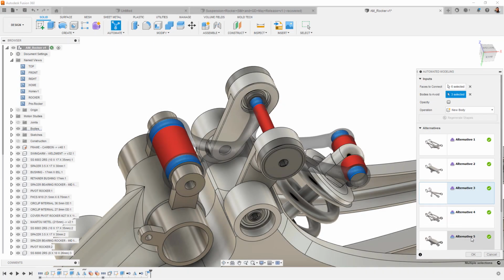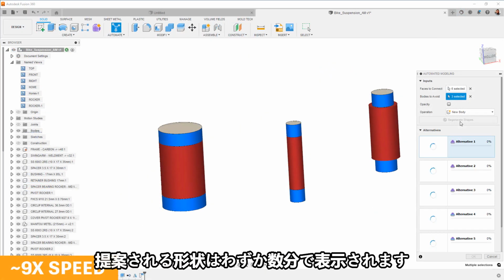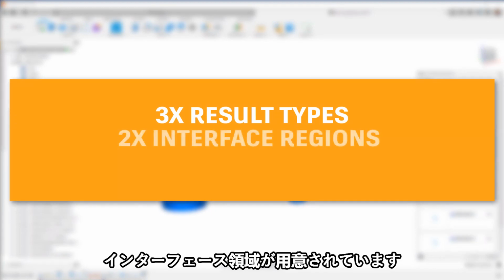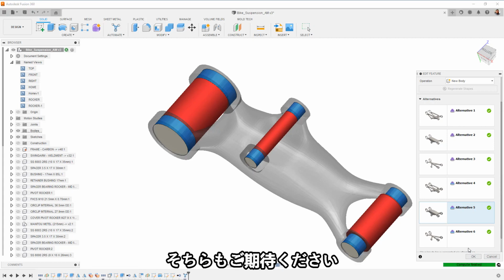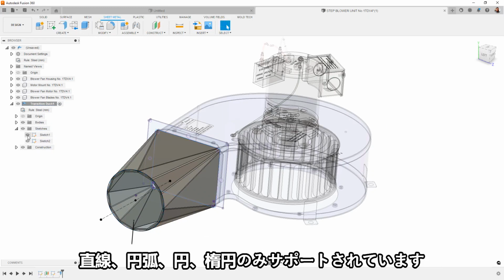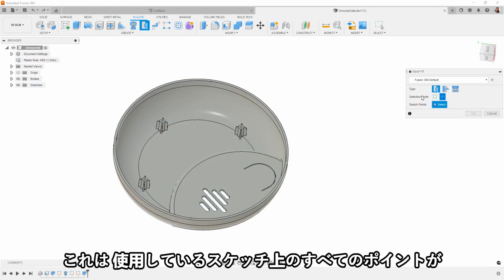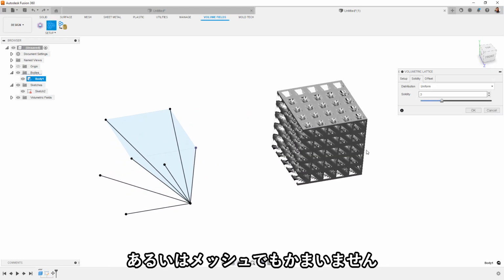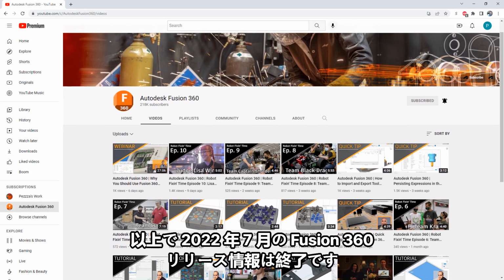2022年7月の機能更新概要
本動画では「デザイン」のワークスペースをはじめ、ジェネレーティブデザイン、図面の機能更新についてご確認いただけます。

What‘S Newの情報に関しては、コチラもご参照下さい：